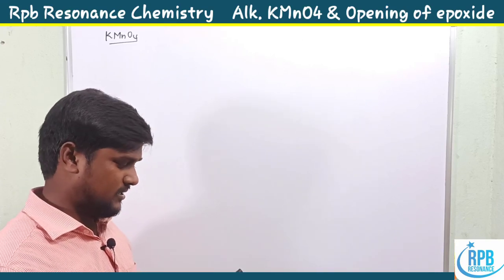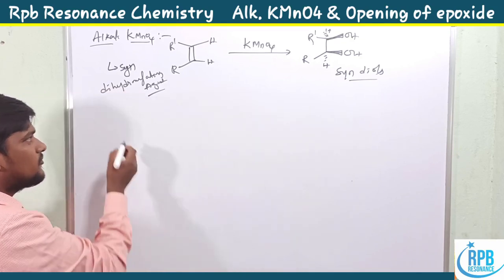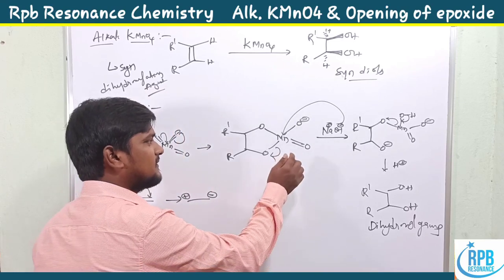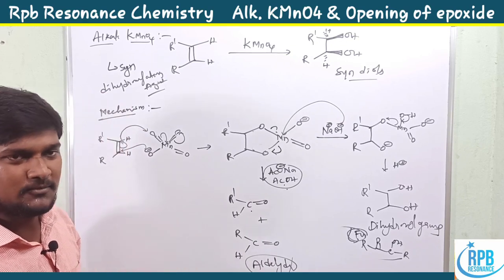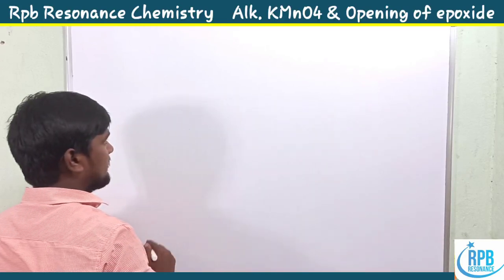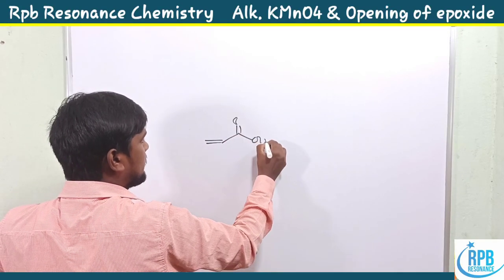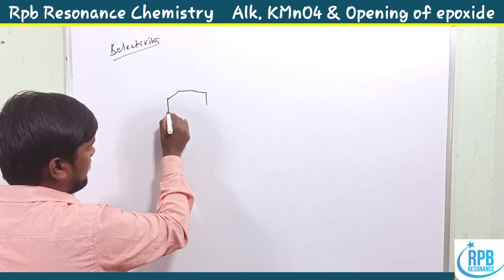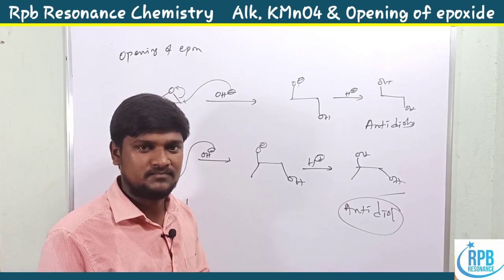Alk.KMnO4 & Opening of epoxide - Alkene to diol Formation l Apset special Both English & Telugu